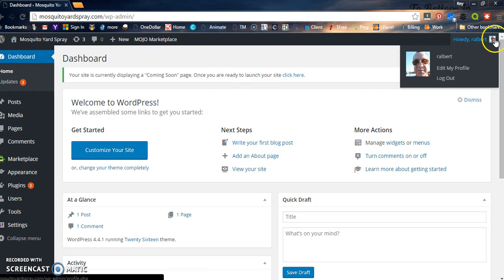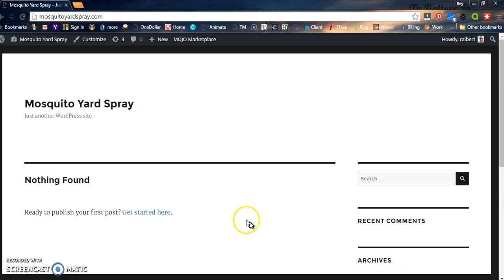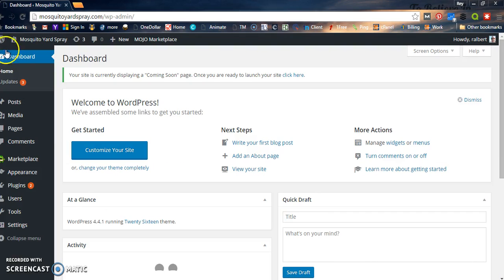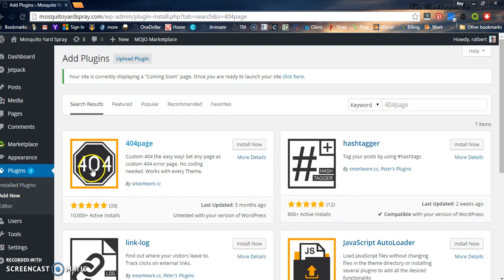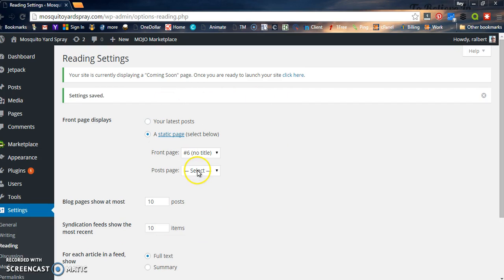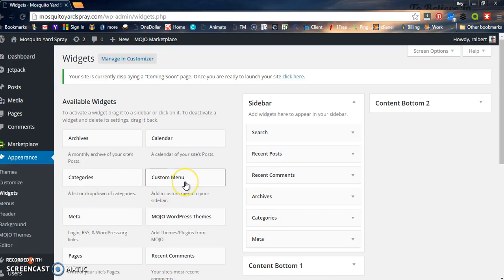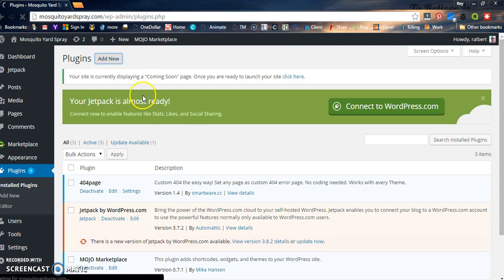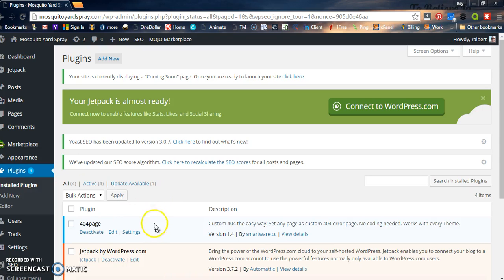wp course tutorial